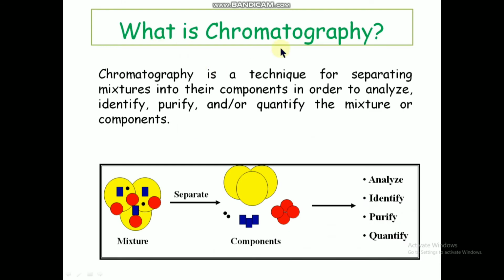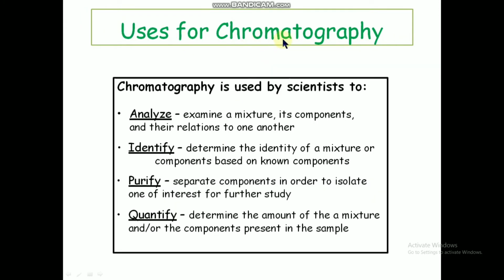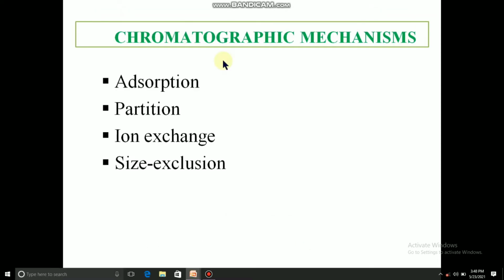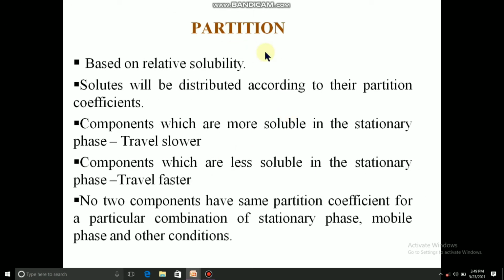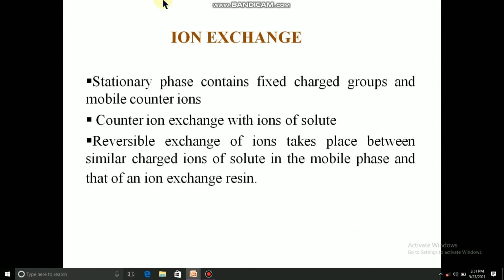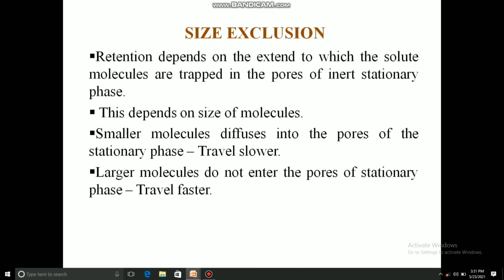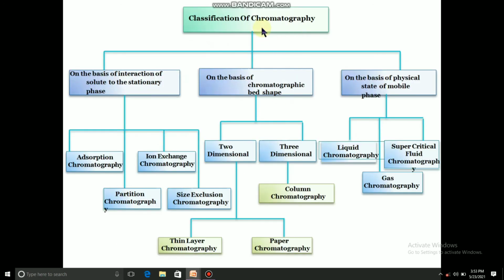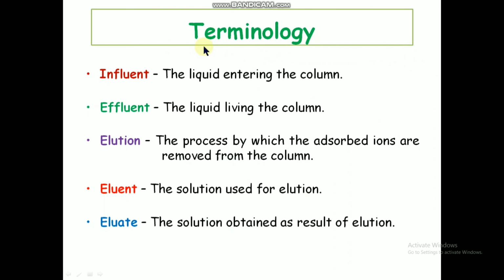Chromatography || Introduction,Types, Terminologies Used in Chromatography|| Pharmaceutical Analysis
Today's We will Discuss about Basic introduction,Types, Terminologies Used in Chromatography in Pharmaceutical Analysis subject.. Don't Forgot to see please Watch it and Do subscribe our channel for More Intresting Videos Related to Pharmacy..